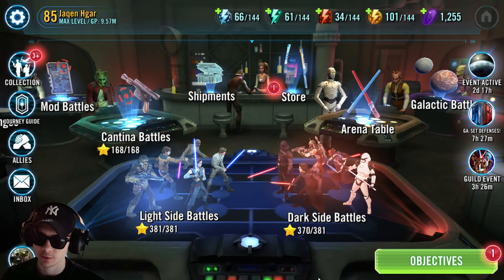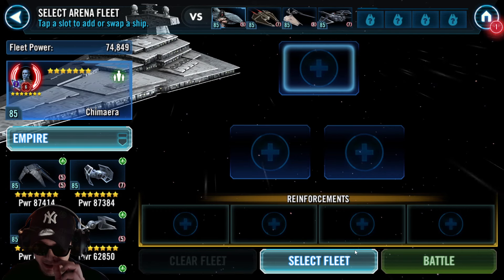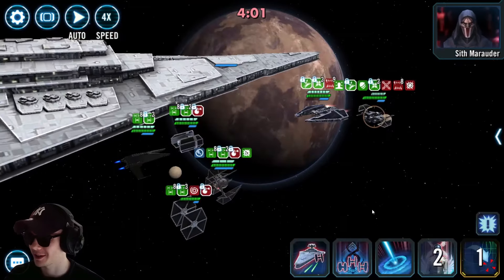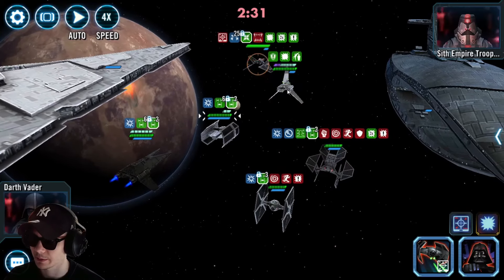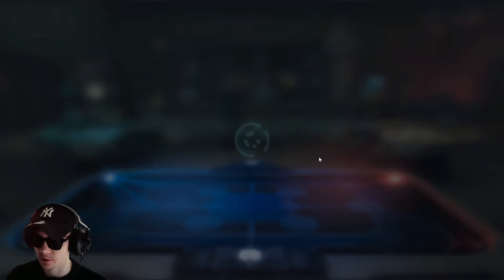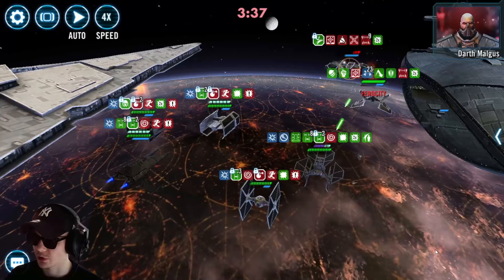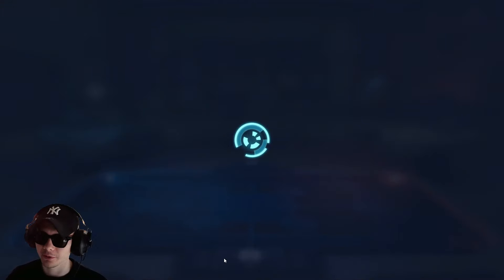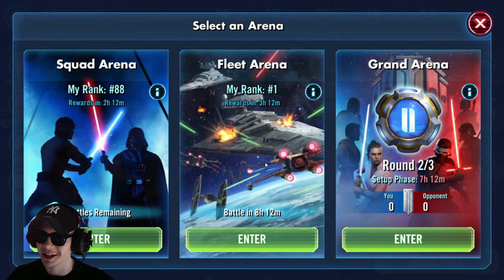This Is The BEST Ship In SWGoH! DESTROY Leviathan With This FLEET! SWGoH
Yo guys!

Just unlocked the Schyte a few days ago and holy crap is he insane!! I was able to get rank 1 in my fleet arena shard 3 days in a row since I unlocked this ship which has helped my resources out alot!

Hoefully you'll enjoy the video and I'll se you in the next one!